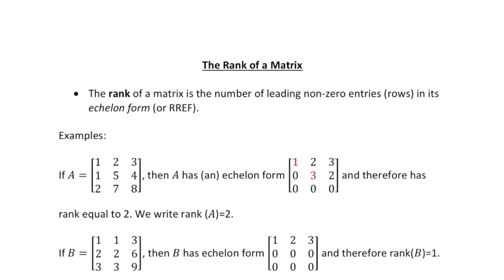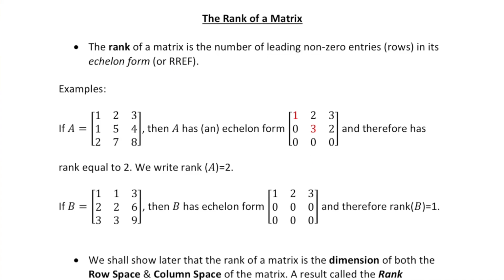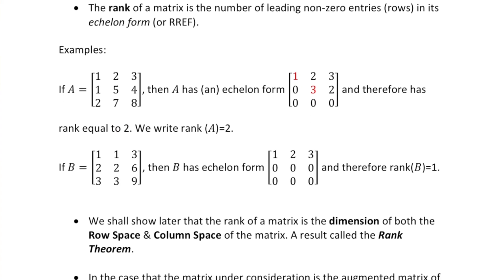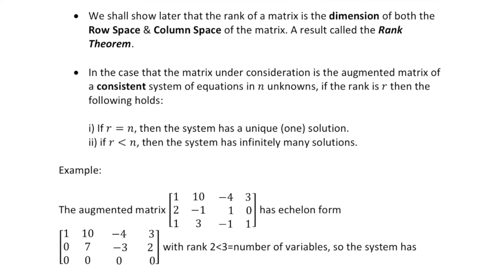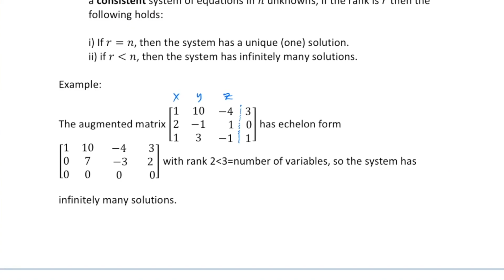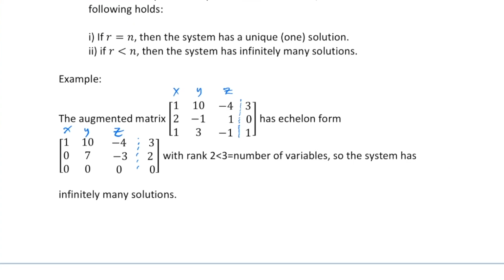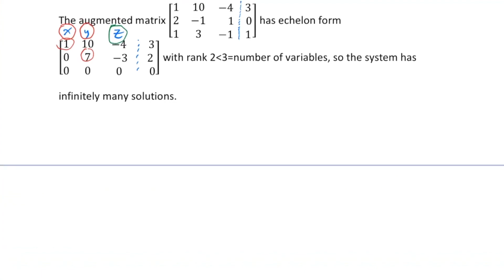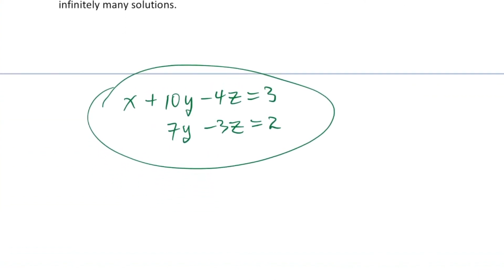The Rank of a Matrix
This is a short video defining the rank of a matrix.